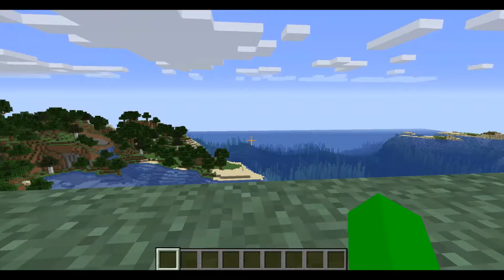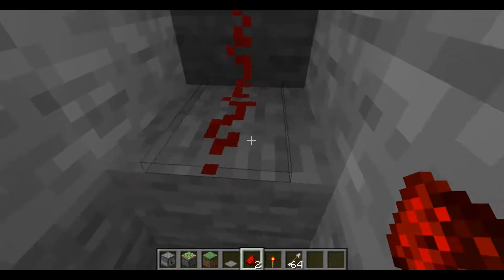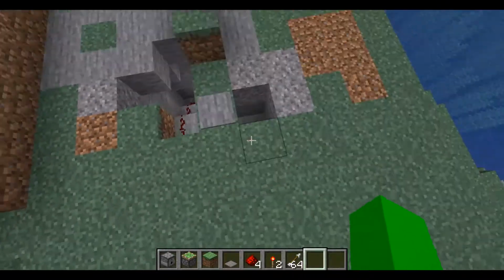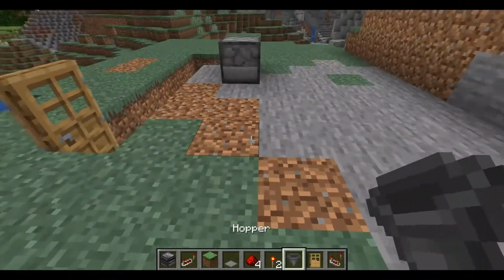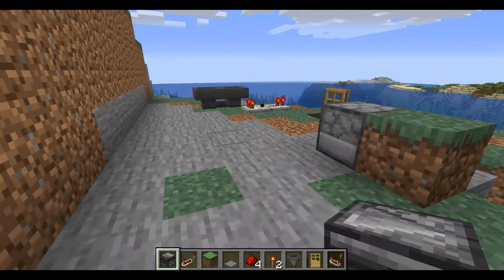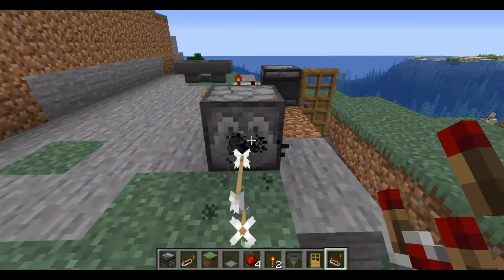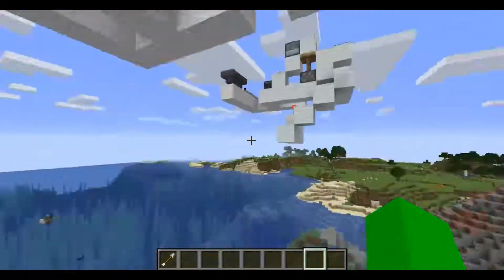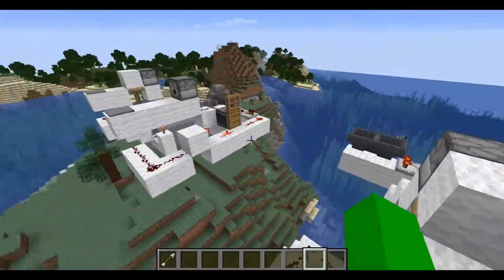How to Make A HIDDEN DISPENSER TURRET TRAP In Minecraft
Hello everyone! Today, I'm going to be showing you guys how to make a hidden turret, which reveals itself and shoots when you step on a pressure plate! Enjoy!

This is my first video, so please be kind.

This build involves no command blocks, so it can be done in survival.